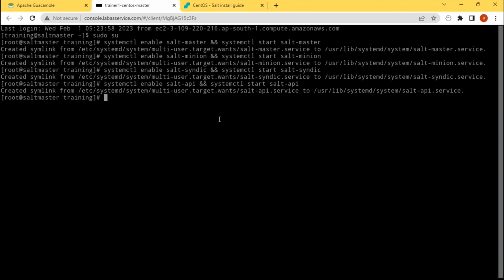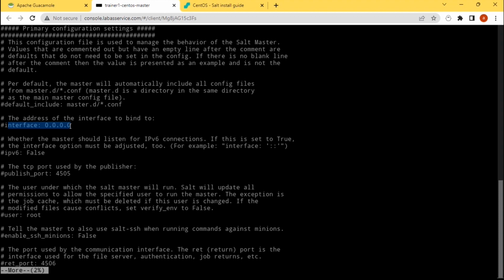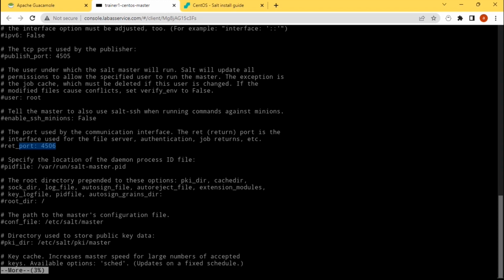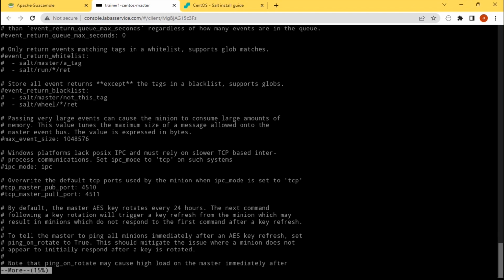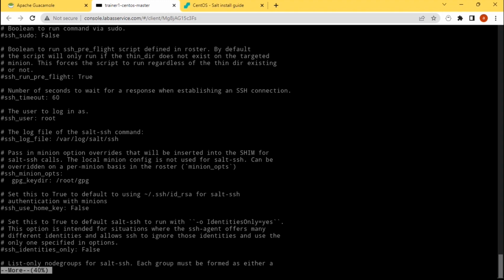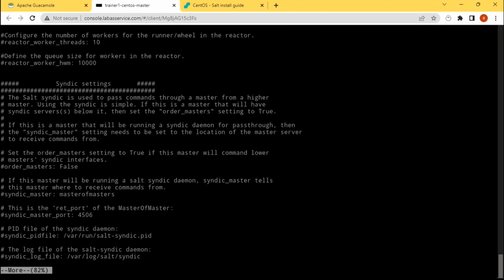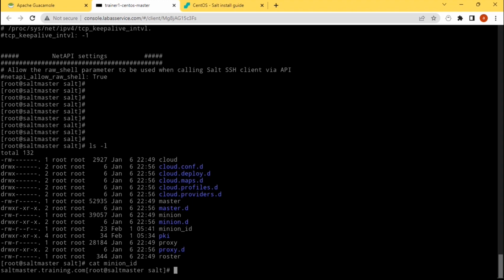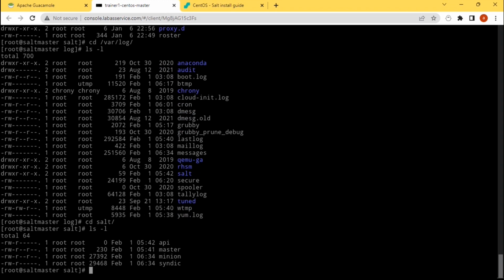saltstack configuration files and directories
09. saltstack configuration files and directories